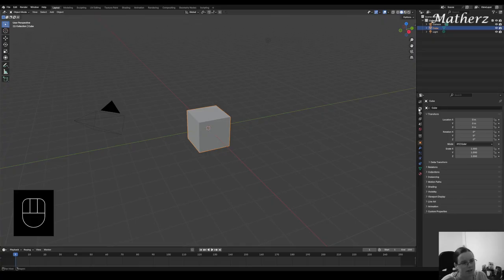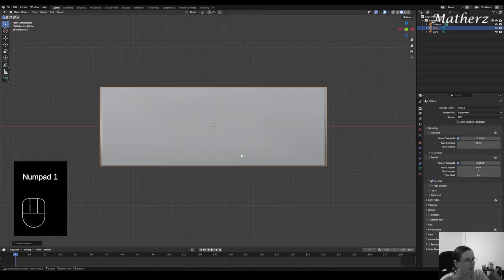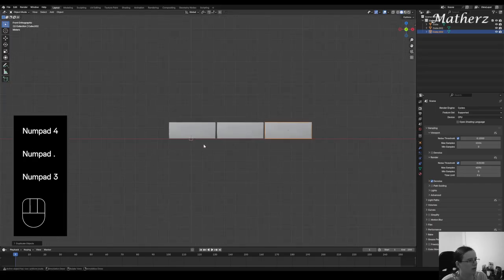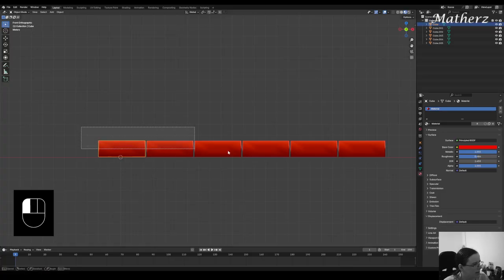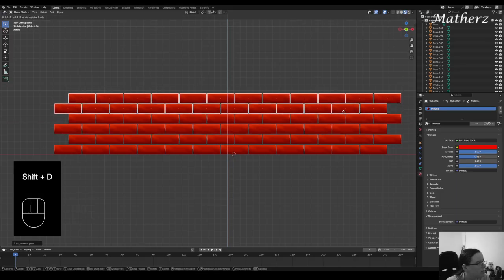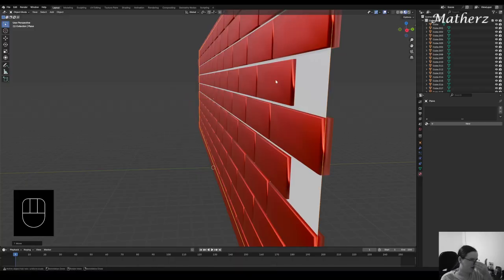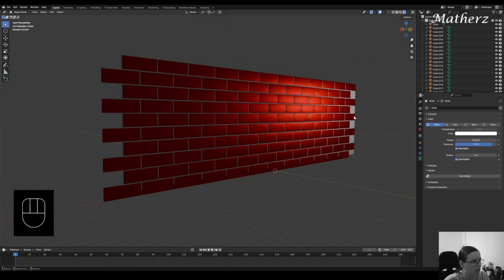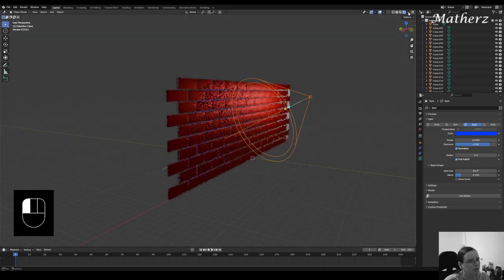(S:1)(#208) Blender Tutorial: How to make Red Tiles without Shaders/ Nodes. Cycles.